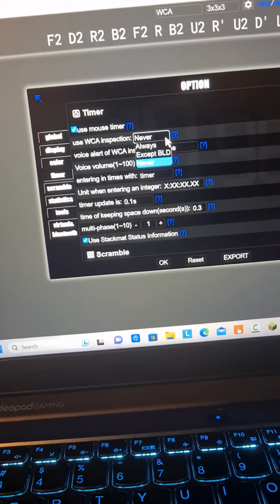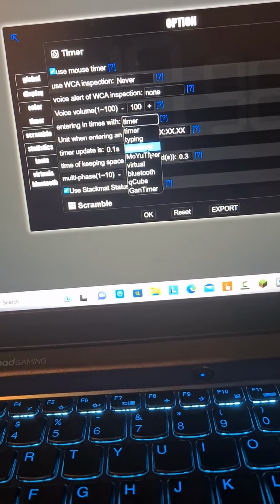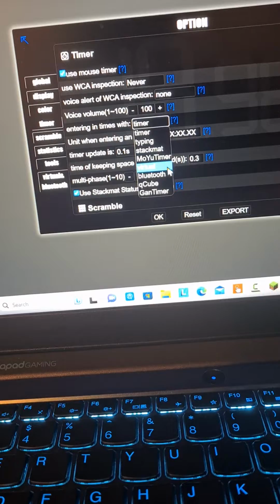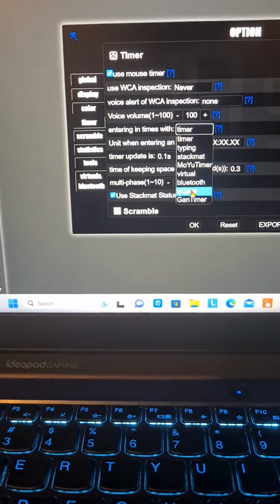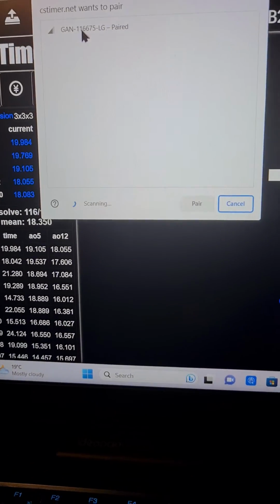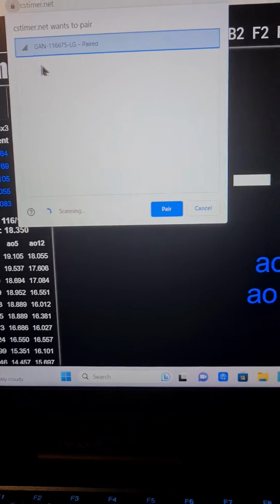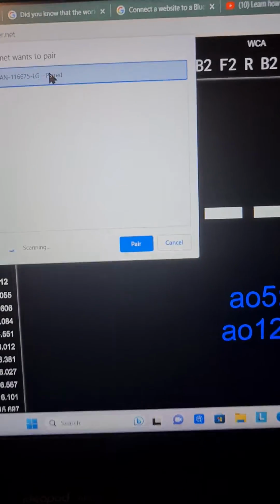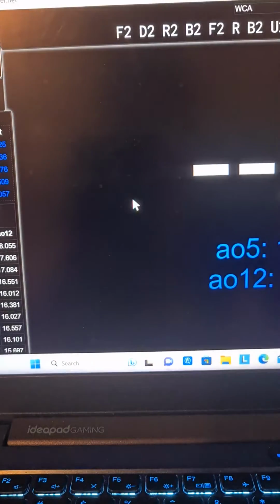how to pair a Gan timer to Cstimer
dis video is to help those who are having trouble connecting thier Gantimer.